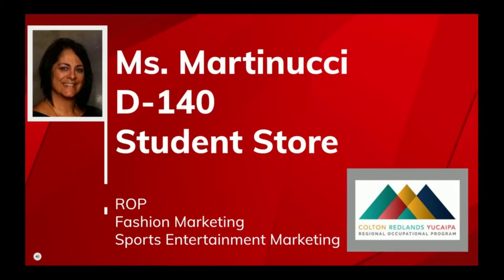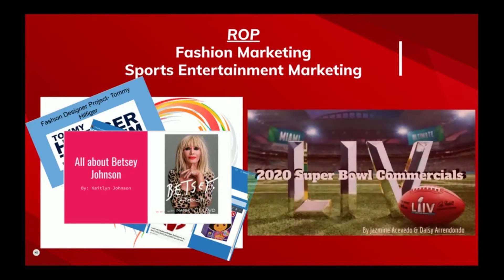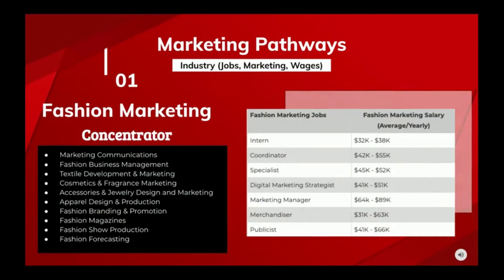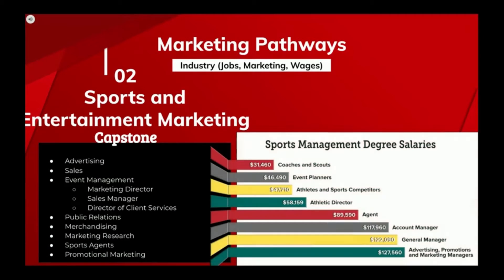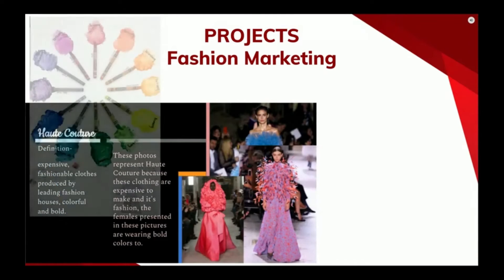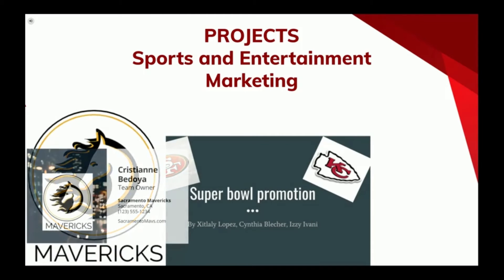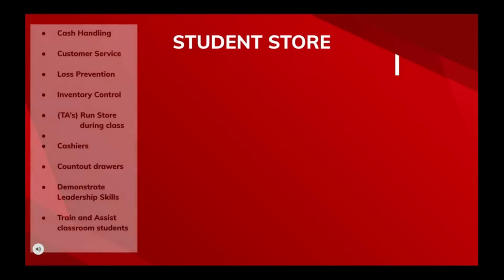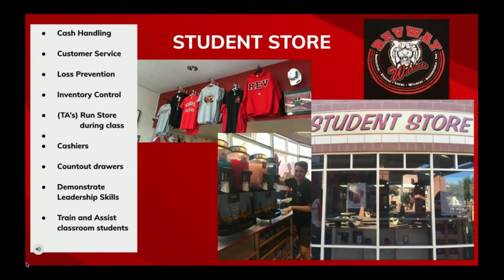CRY-ROP Fashion and Sports and Entertainment Marketing Program at Redlands East Valley High School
CRY-ROP Fashion and Sports and Entertainment Marketing teacher, Mrs. Martinucci at Redlands East Valley High School talks about her classes, careers in marketing, student samples and the benefits of Career Technical Education (CTE).